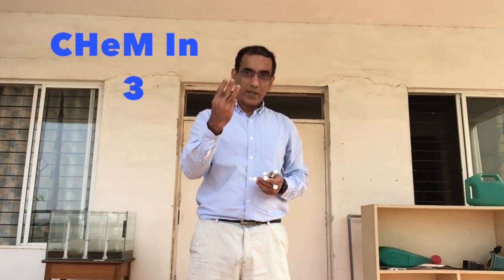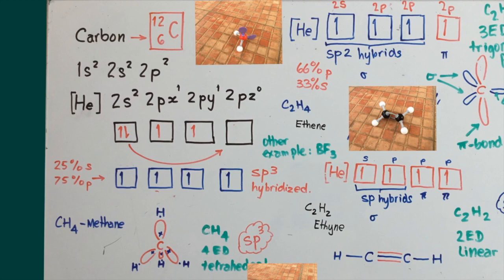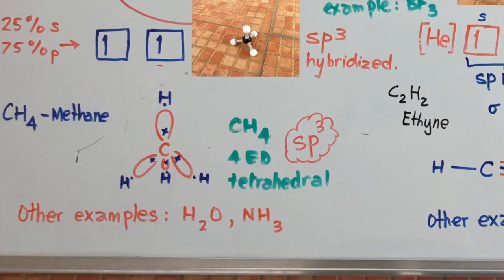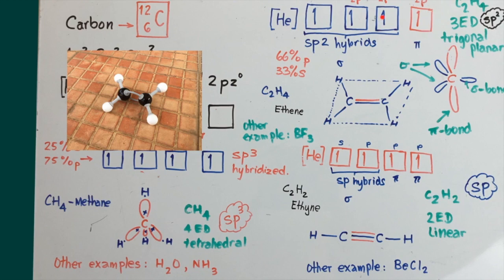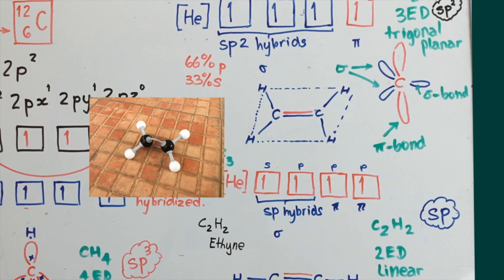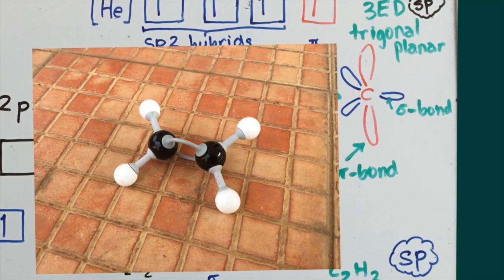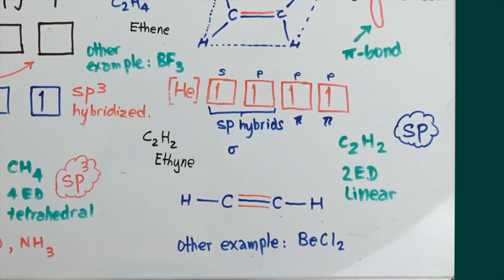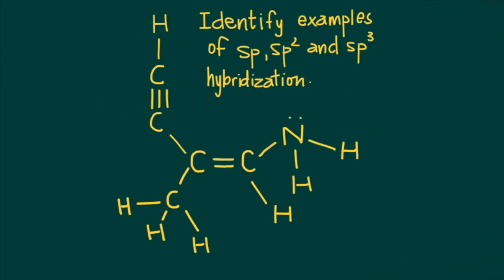IB Chemistry- Hybridization of Orbitals (CHeM In 3-Episode 2)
Hybridization in methane, ethene and ethyne.